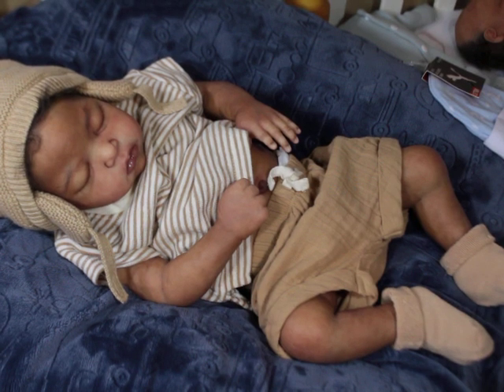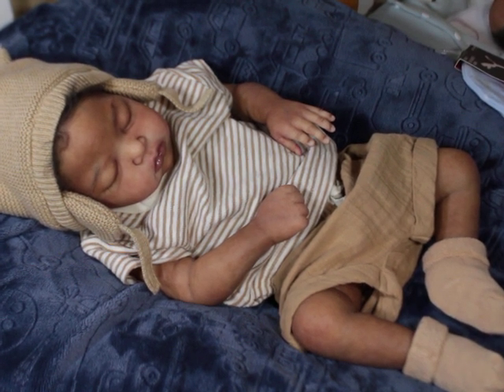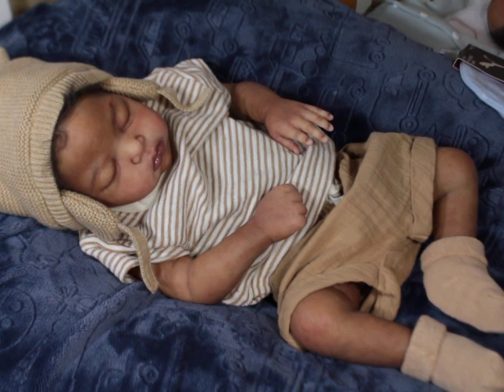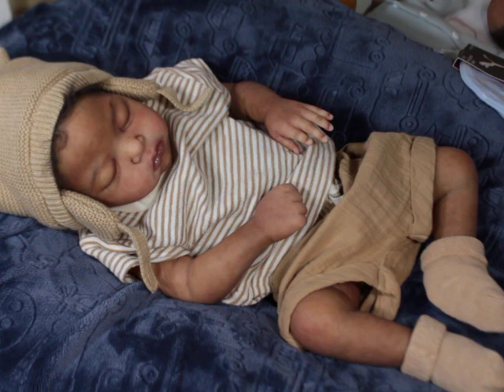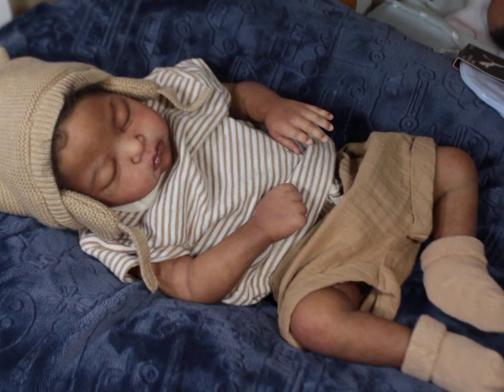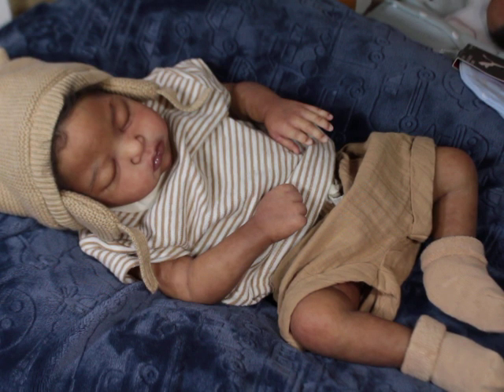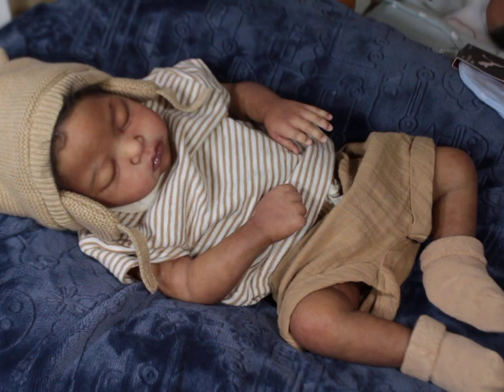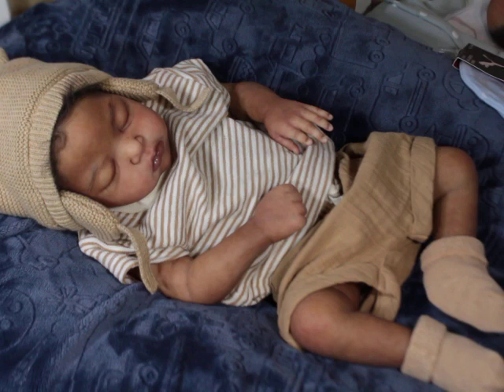Is Silicone as Realistic as Reborns?